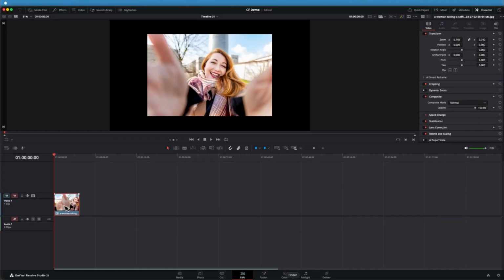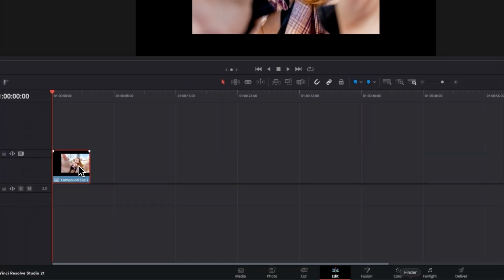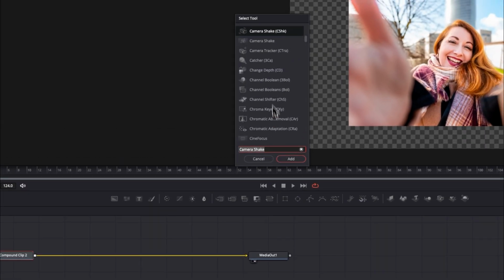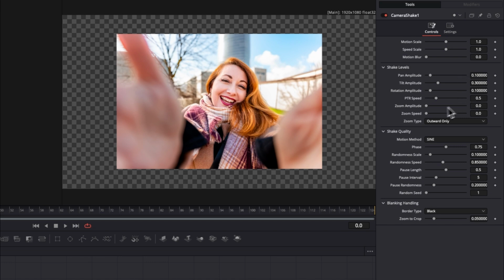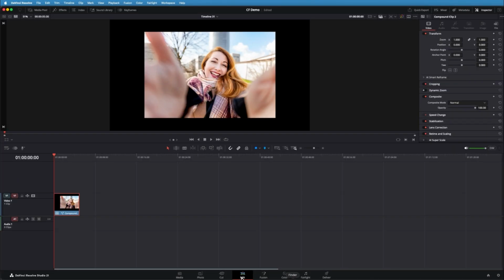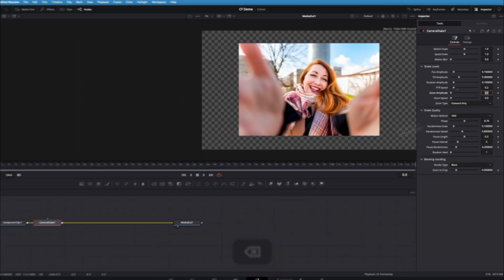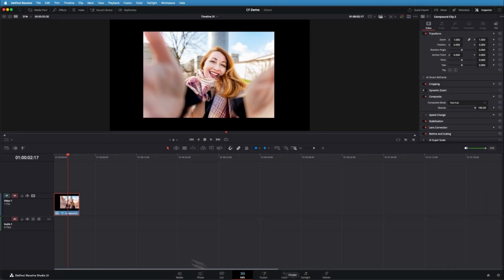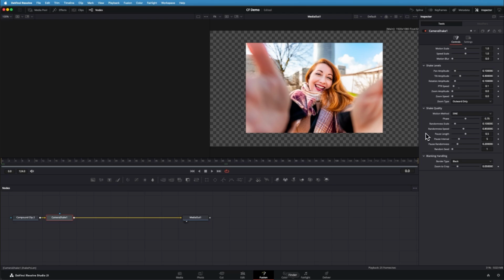How To Easily Add Wiggle To An Image In DaVinci Resolve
Learn How To Easily Add Wiggle To An Image In DaVinci Resolve. This beginner friendly DaVinci Resolve tutorial shows how to add a wiggle effect in a couple of simple steps.

Using the fusion panel, you can add an effect through nodes, which is fully customisable - so you can have a soft wiggle, or an intense wiggle - the choice is yours!